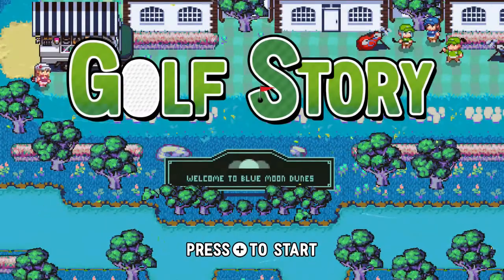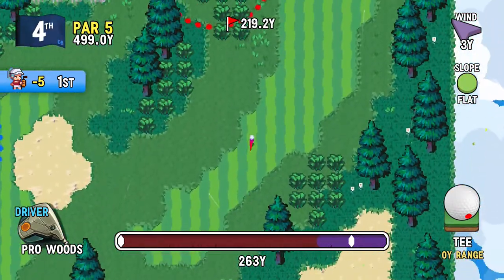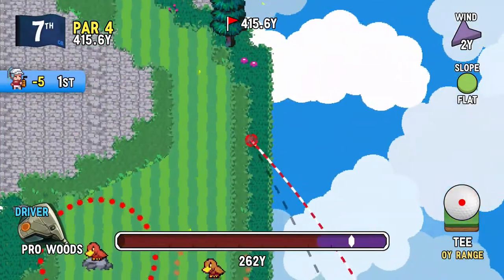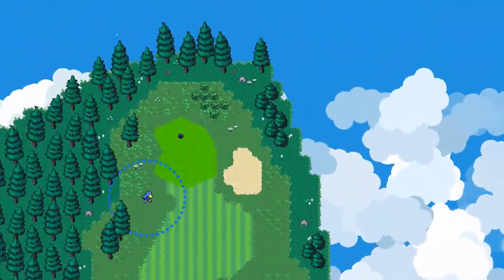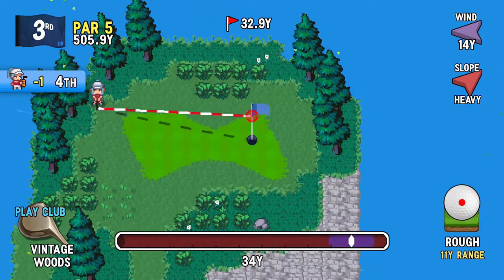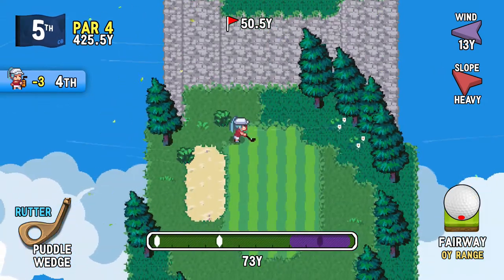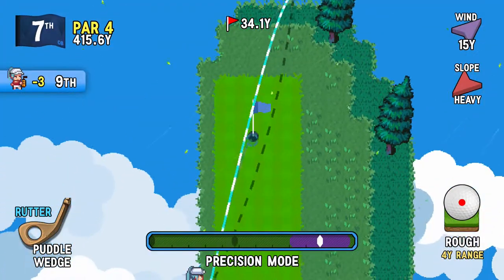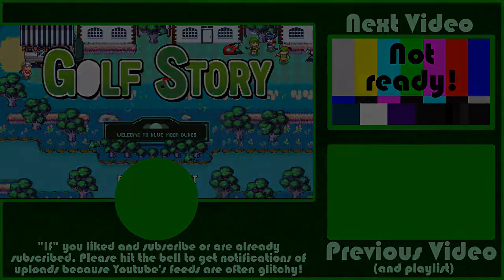Golf Story Blind Walkthrough Part 73: Bound Out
Some of the shots I tried here did not have the best result. XD But hey, I gotta try "something" on approaches to difficult sloping greens or to get out of dicey situations I got myself into by mistake. At least on the hardest settings I can set it up on. Though I flubbed things even on the easiest settings I could set things up for. So I guess it's just not my video, lol!